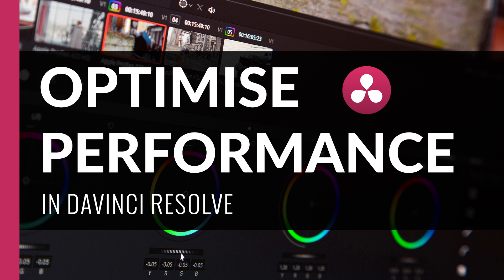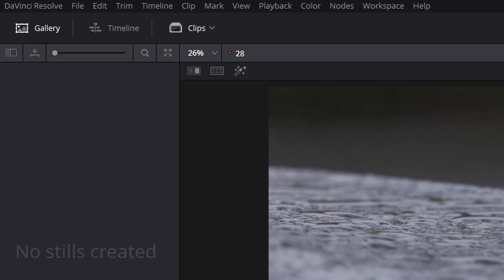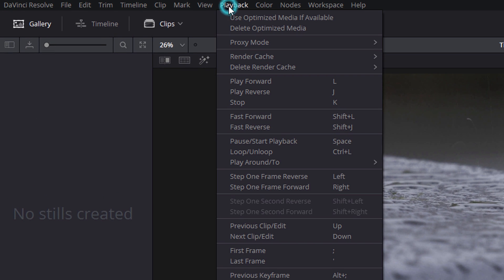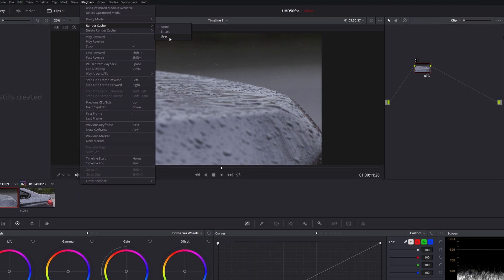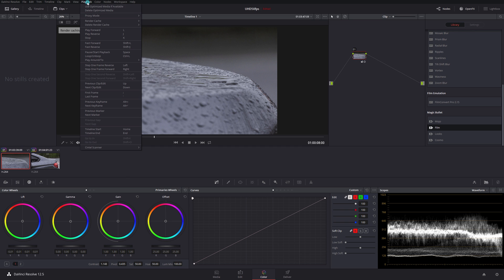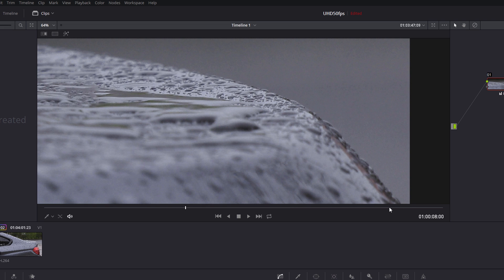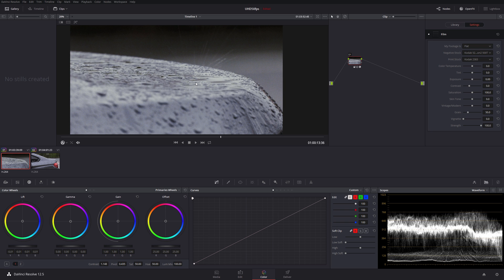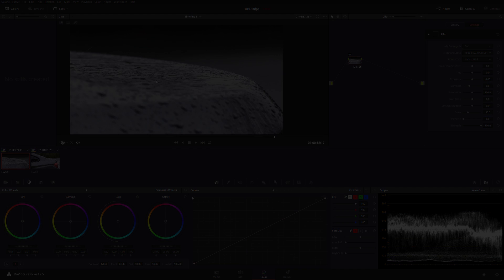Optimise Playback Performance | Davinci Resolve Tutorial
3 ways to improve playback performance in the timeline of Blackmagic Davinci Resolve 12.5. Includes a demo of each option and the pros and cons of each choice.

Although Davinci Resolve is a formidable editor and color grading tool, the performance demands mean that it can become somewhat frustrating on a slower computer or even a high end PC or Mac. There are ways to tweak this a little without spending $10,000 on upgrading your system!

Take a look if you're stuck desperately trying to edit your mp4 4k footage in Resolve.

I hope you find it useful. Comment if you have any questions or suggestions.

► MY GEAR & SOFTWARE:

Screen Capture: Camtasia 9
Mics: Rode NTG-3 / EW100 / MK8
Audio: RME Fireface UFX
Editing: Adobe Premiere Pro
Titles: Adobe After Effects
Thumbnail: Adobe Photoshop
Camera: Panasonic DVX-200
Vlog Camera: Sony FDR-AX53
Outdoor Camera: GoPro Hero 3
Recorder: Atomos Shogun Inferno